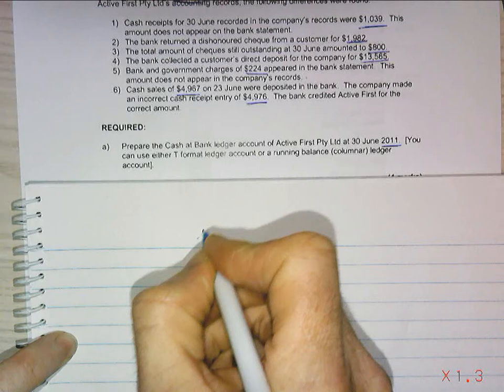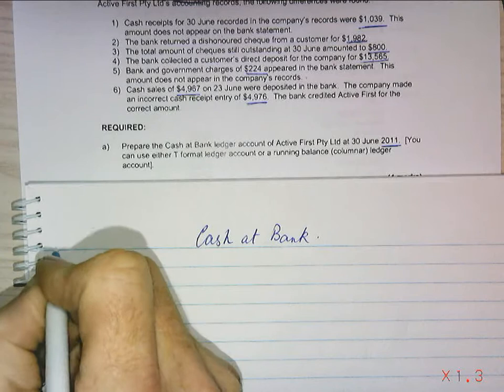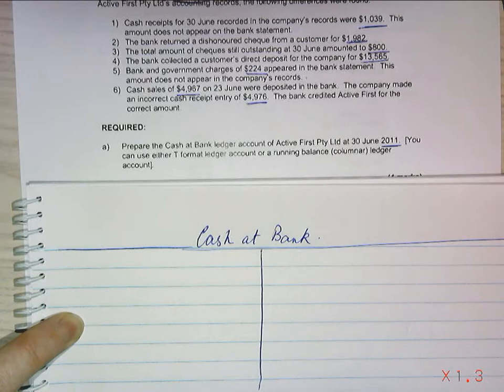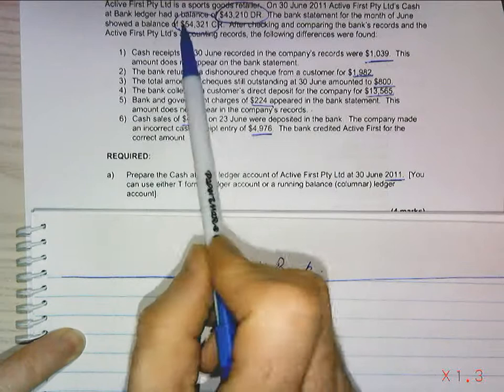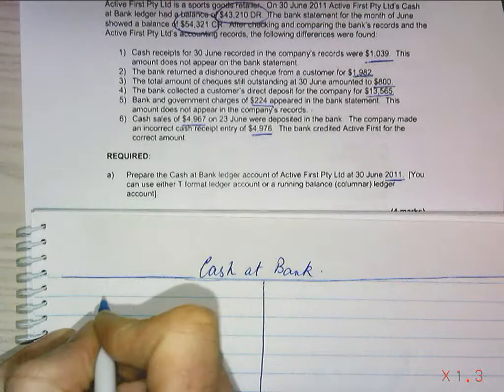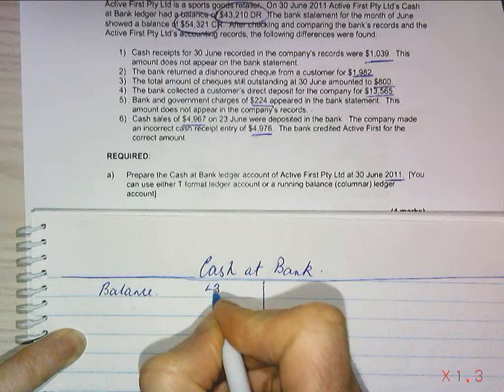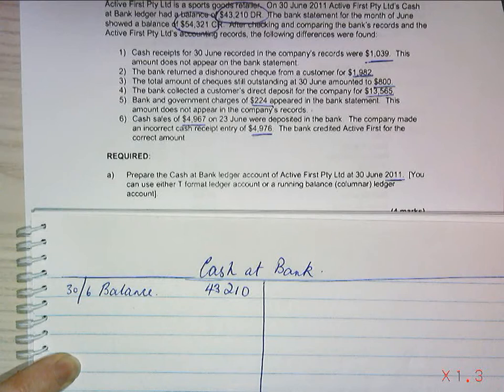2011 Question 1 Maurice Sheridan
This is the recreation of a bank account and then preparing a bank reconcilation.